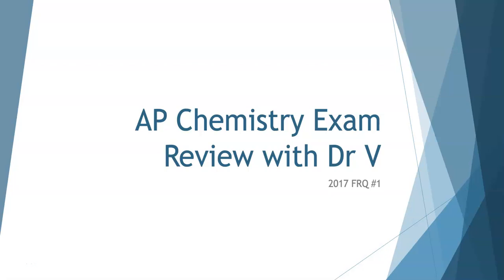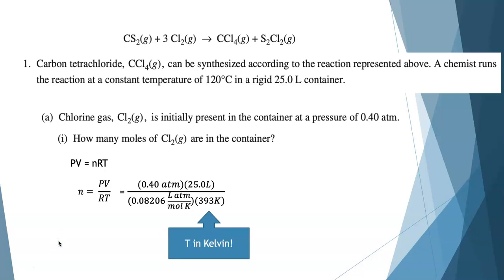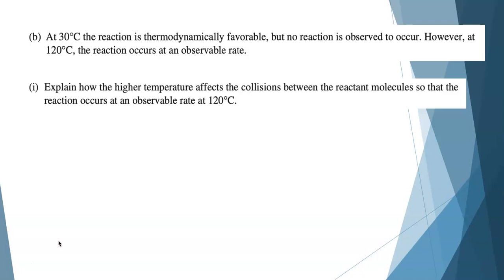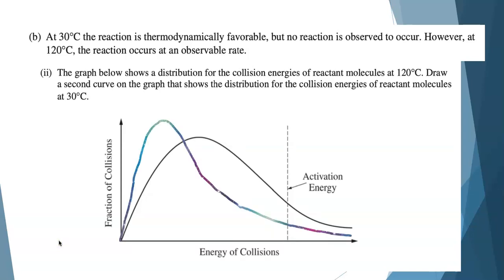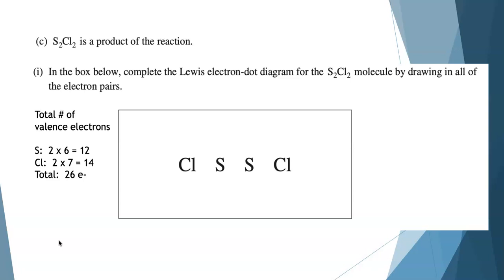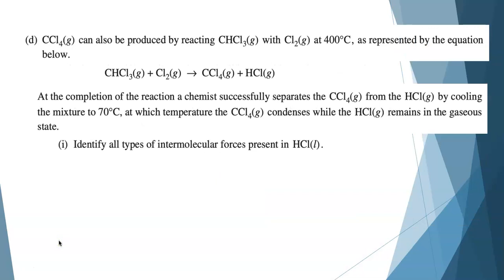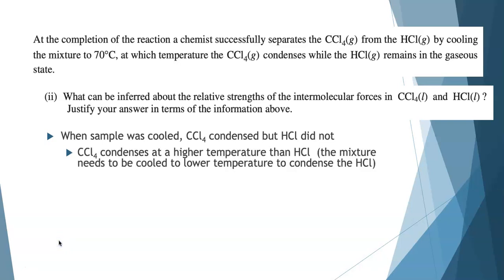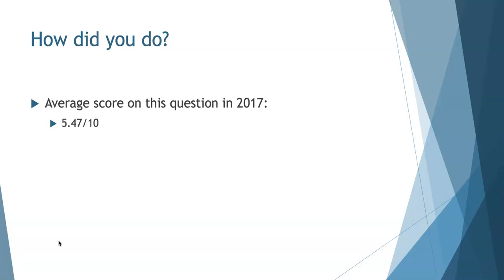AP Chemistry Exam Review: 2017 Free Response Question #1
Working through past AP chemistry exam questions?  Dr V has all the tips and advice you need to improve your score.  This webcast focuses on free response question #1 from the 2017 exam.